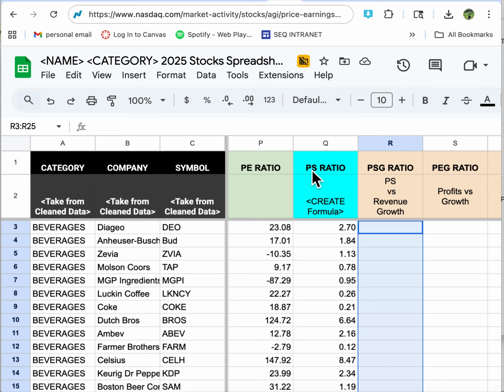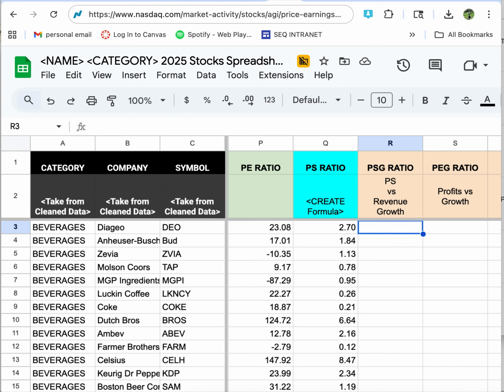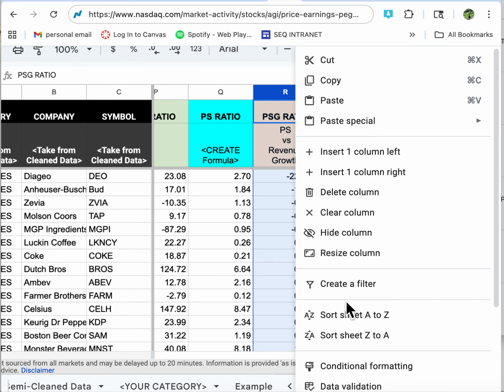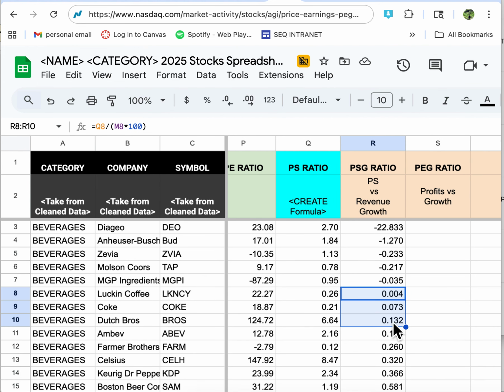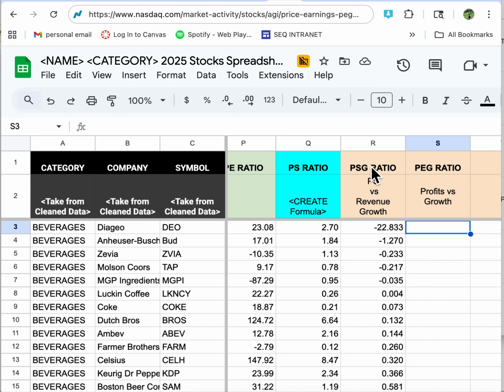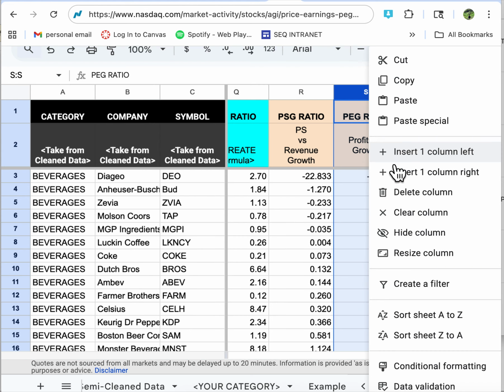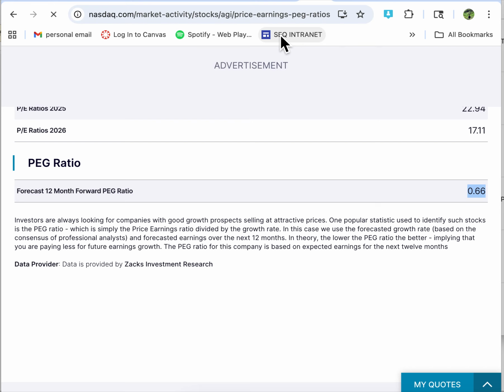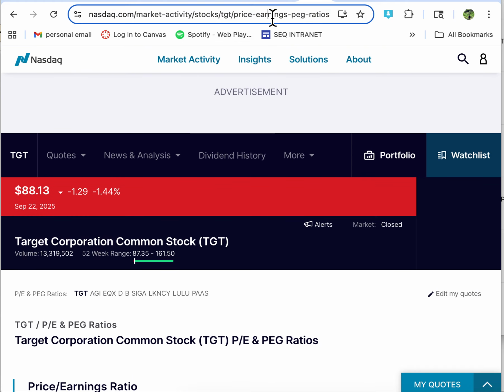Value vs Growth (PSG and PEG Ratio)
The PEG and PSG compares value and growth.